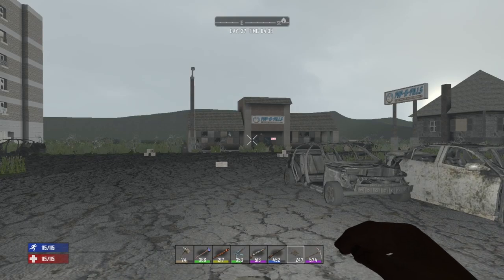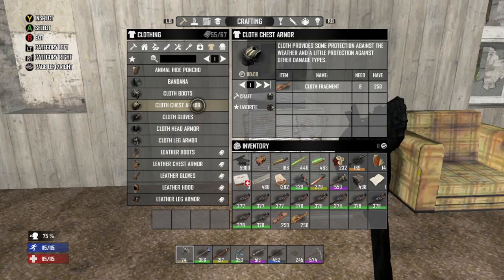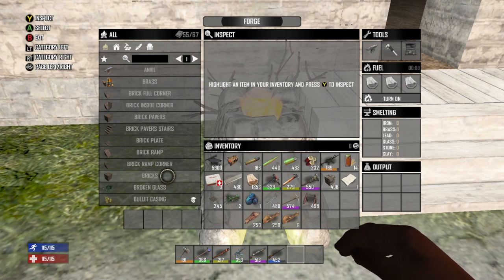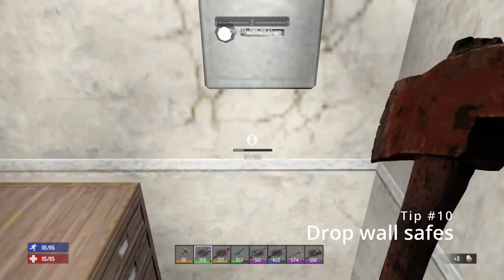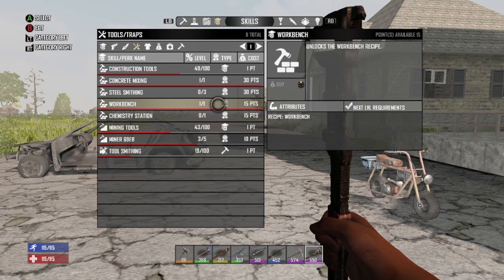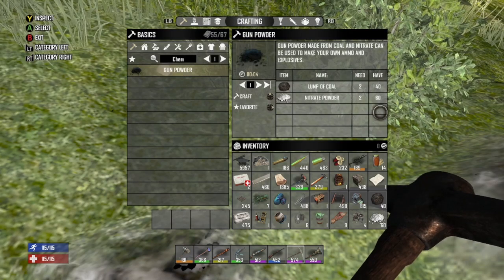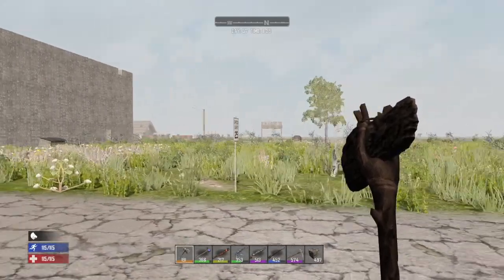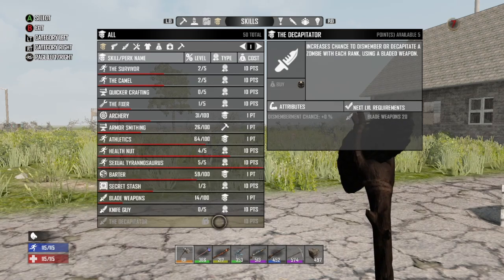20 TIPS FOR CONSOLE - 7 Days to Die - Xbox One and PlayStation, Tutorial